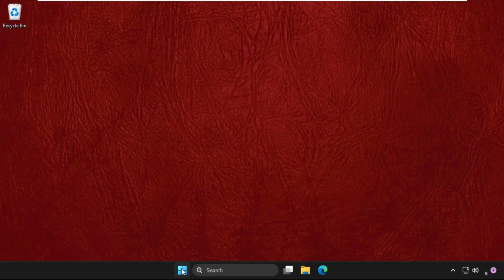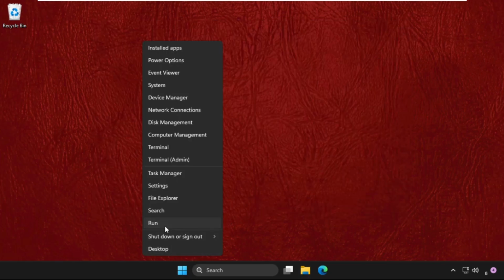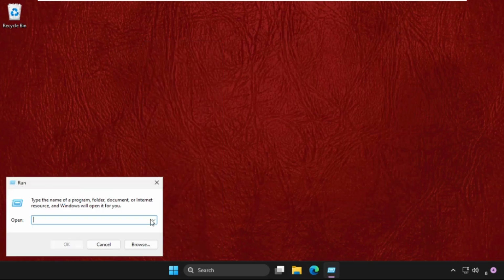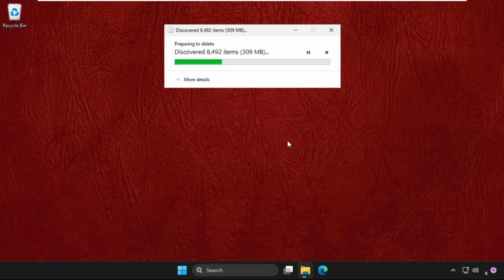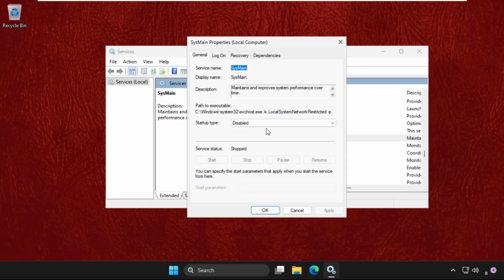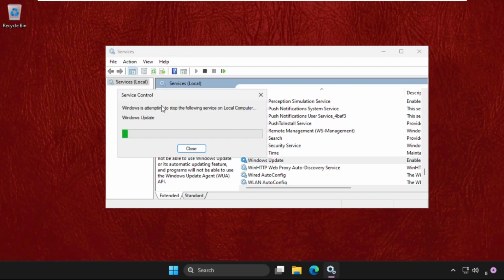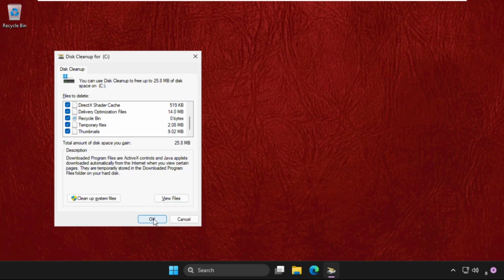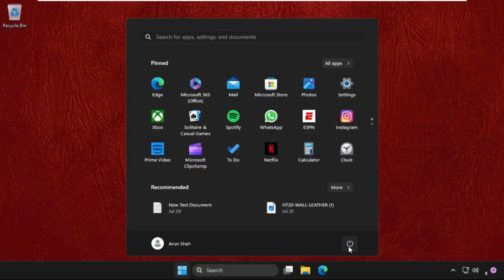How to Fix Computer Freezing Windows 11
This video will show you How to Fix Computer Freezing Windows 11
The issue of computer freezing in Windows 11 can be attributed to a variety of causes, often stemming from software and hardware interactions. One primary cause is incompatible or outdated drivers, where hardware components do not communicate effectively with the operating system, leading to system instability. Similarly, software conflicts arising from incompatible applications or outdated programs can strain system resources, resulting in freezes. Insufficient RAM or overloaded CPU usage might exacerbate the problem, causing the system to halt.
So, lets learn How to Fix Computer Freezing Windows 11